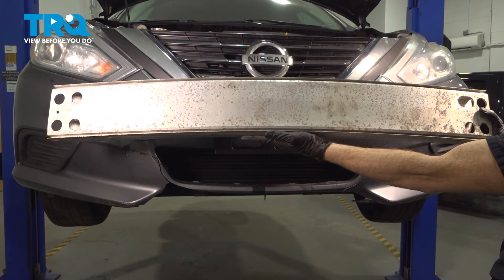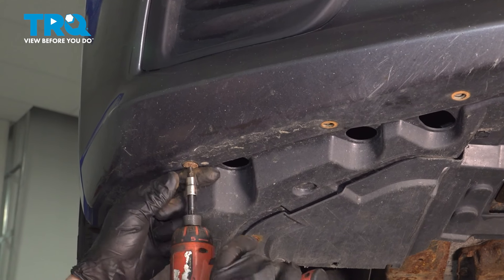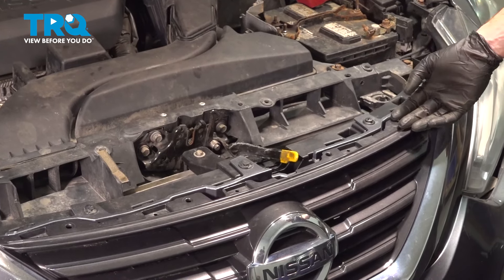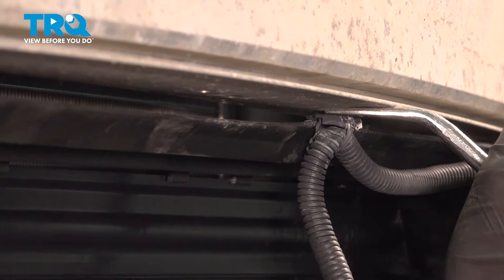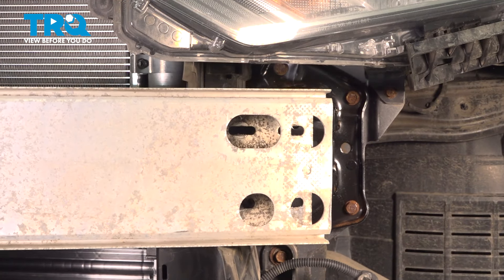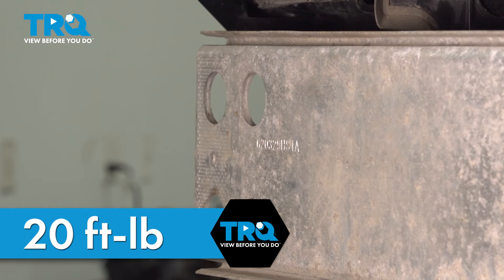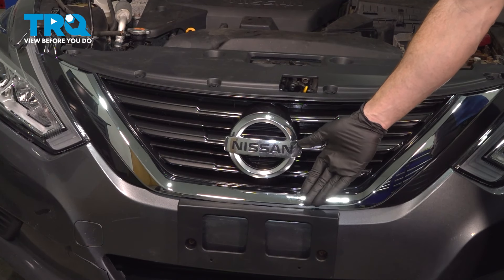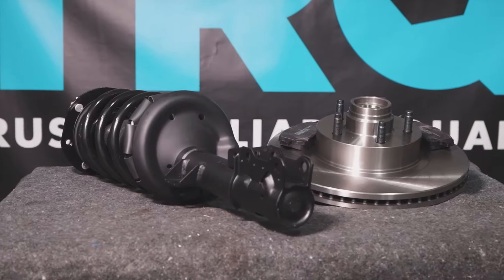How to Replace Front Bumper Impact Absorber 2012-2018 Nissan Altima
This video shows you how to install a new front bumper impact absorber from TRQ on your 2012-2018 Nissan Altima.

2012 Nissan Altima
2013 Nissan Altima
2014 Nissan Altima
2015 Nissan Altima
2016 Nissan Altima
2017 Nissan Altima
2018 Nissan Altima

• Liquid Thread Locker
• Safety Glasses